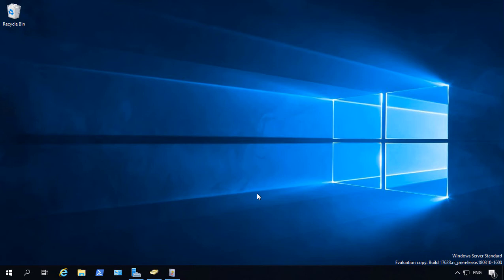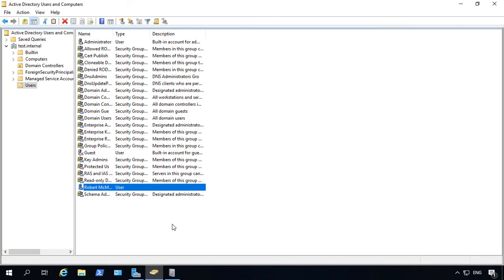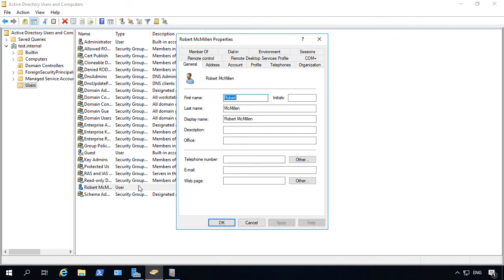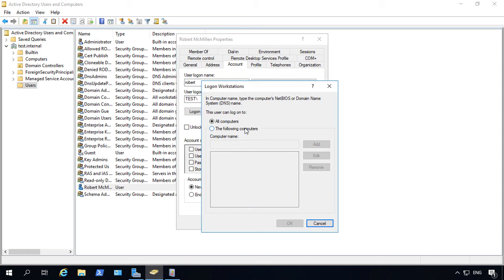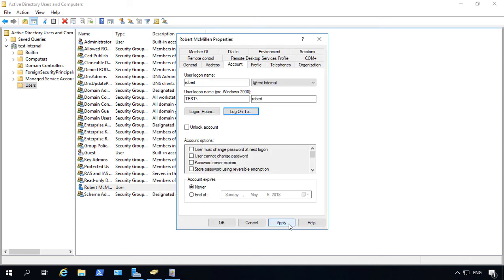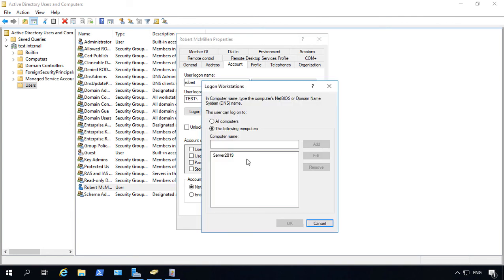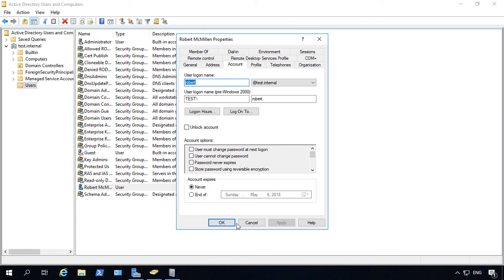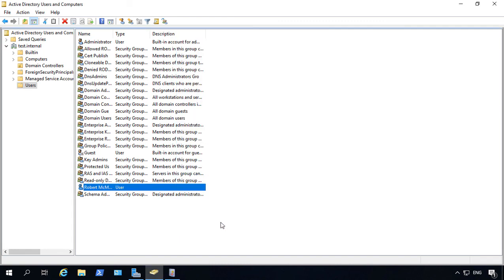Windows Server 2019 How to limit computers that a user can log on to in Active Directory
Professor Robert McMillen shows you how to limit computers that a user can log on to in Active Directory